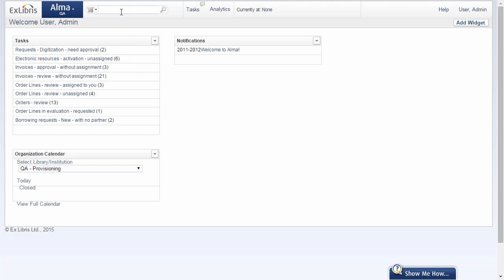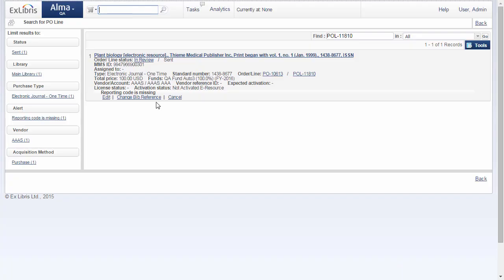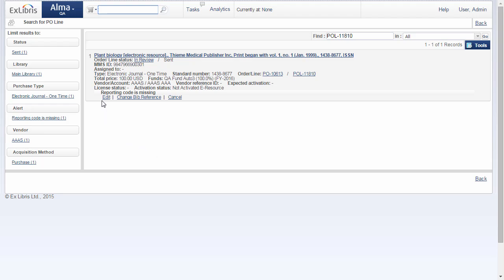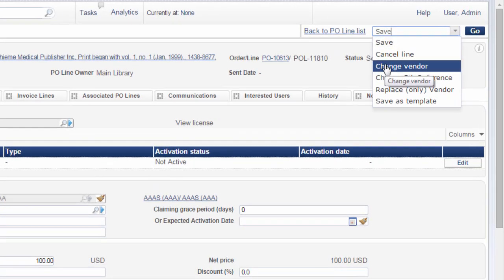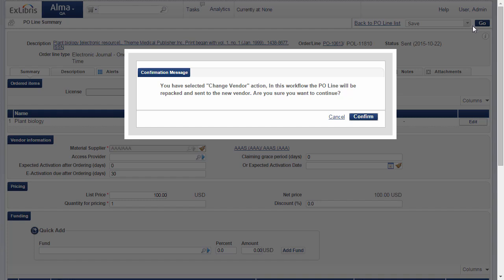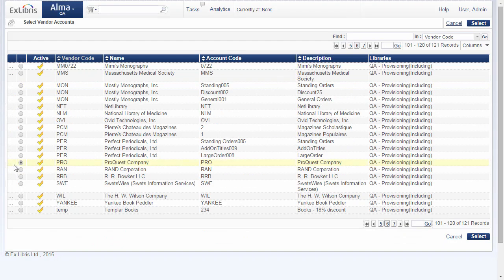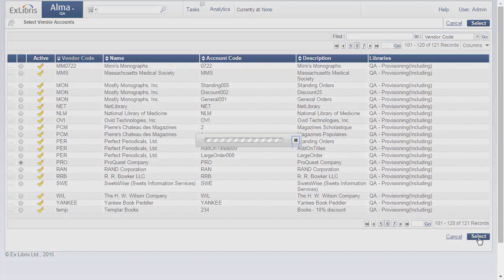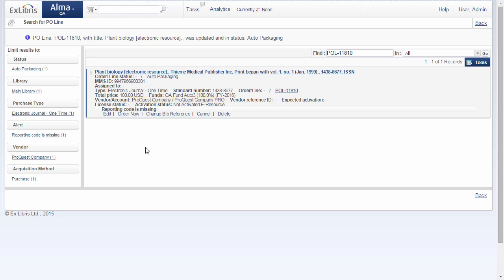Alma November 2015 Release: Change Vendor in Sent PO Line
You can now change the vendor in a PO line even after it was sent to the vendor.